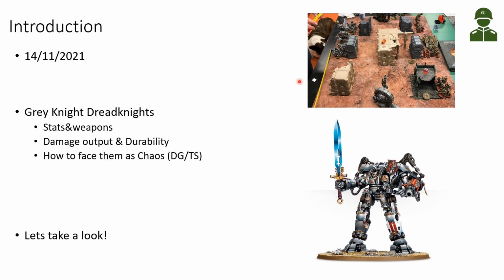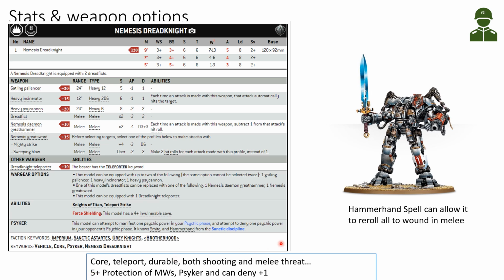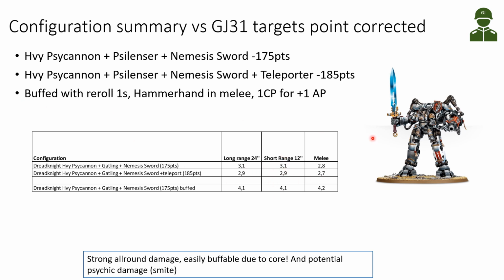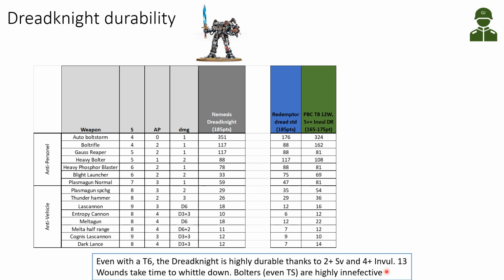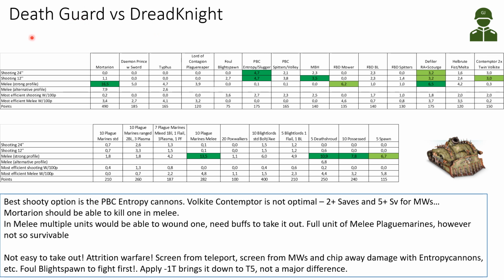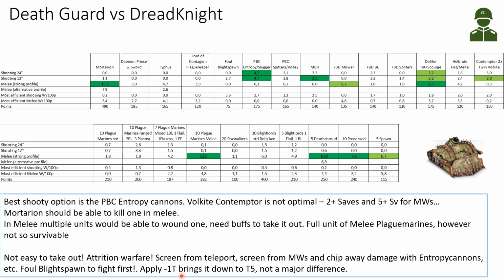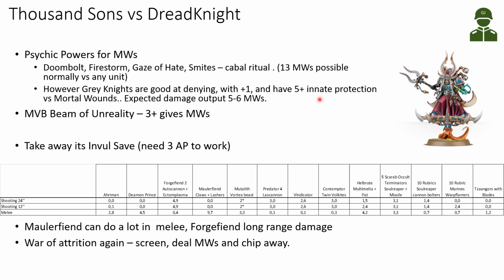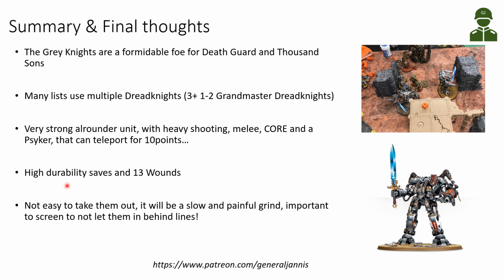Nemesis Dreadknight Meta watch - GeneralJannis Tactics -Warhammer 40k 9th edition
Looking at the Grey Knigths very strong unit the Nemesis Dreadknight and how to face it with Death Guard and Thousand Sons.

The Dreadknights are  very strong allround unit with good shooting, good melee, a psyker , very durable with 2+ and 4++ Invul save, and on top of this they have the CORE keyword and can teleport for 10 points. Also protection from MWs.

Not easy to take out, there dose not seem to be a super magic key in the DG and TS army to easily counter the Dreadknights. It seems like it will be a painful grinding battle.

What is your experience vs Grey Knight Dradknights?

and take part in the discussions of the roadmap as well as getting access to library of results and other material

0:00 Introduction
1:38 Stats and weapon options
4:40 Weapons dmg comparison
8:04 Dreadknight Durability
10:30 Dreadknight vs Death Guard
17:10 Dreadknight vs Thousand Sons
21:36 Summary & Final Thoughts